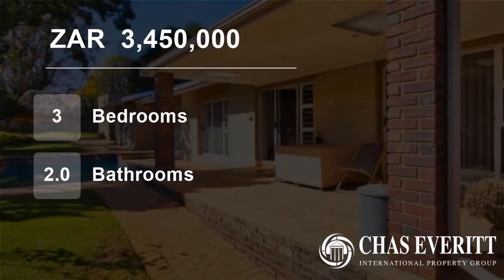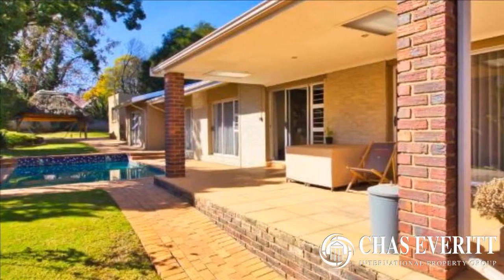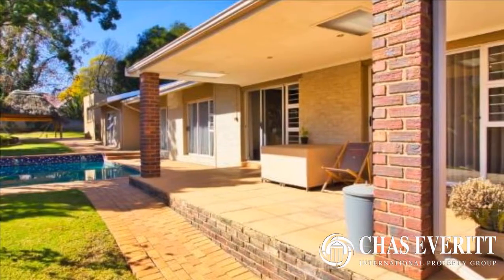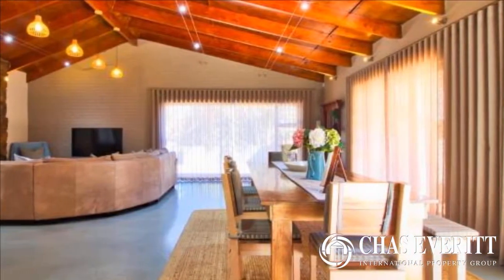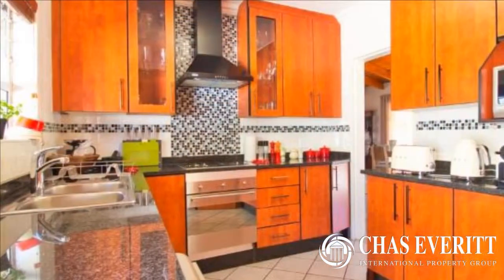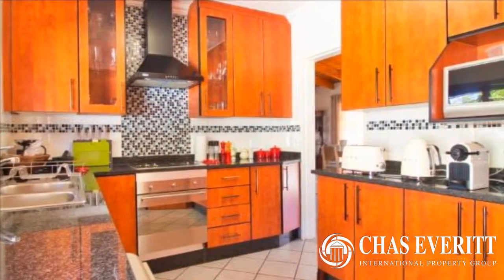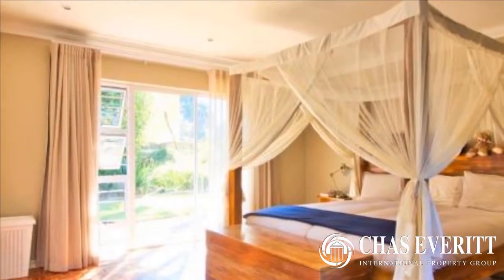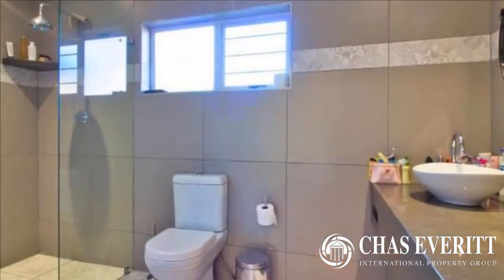3 Bedroom House For Sale in Dunvegan, Edenvale, Gauteng, South Africa for ZAR 3,450,000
Light and sunshine epitomises this stunning revamped home in the heart of Dunvegan. Fantastic opportunity to live on a beautiful large stand ? one of a few left in Dunvegan.

Close to all great schools, malls and easy access to all major freeways.

Stunning open plan living area with wood fireplace that leads onto a covered ...